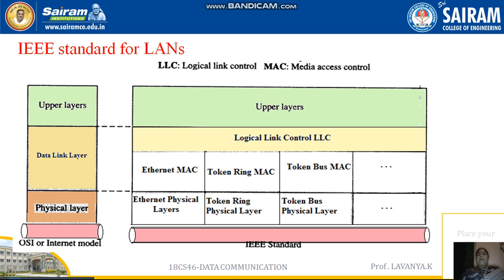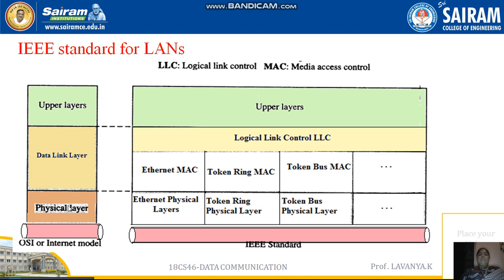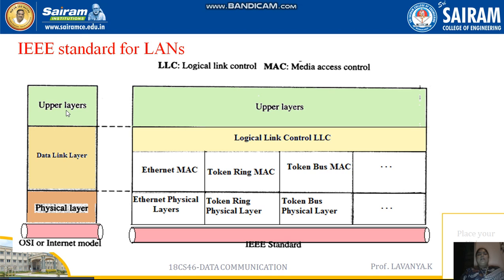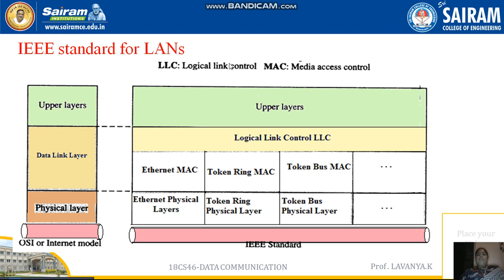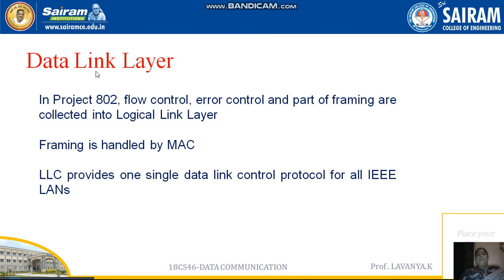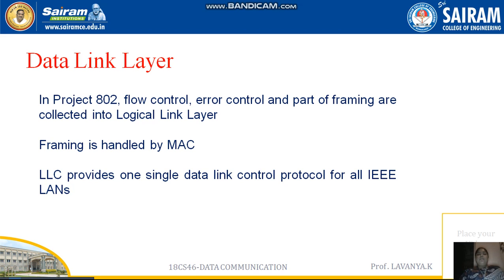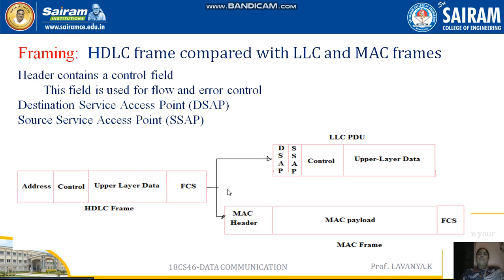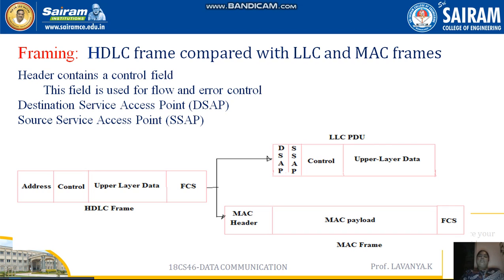Lecture videos_18cs46_Module5_IEEE Standard_evaluation of IEEE standards_Lavanya.k